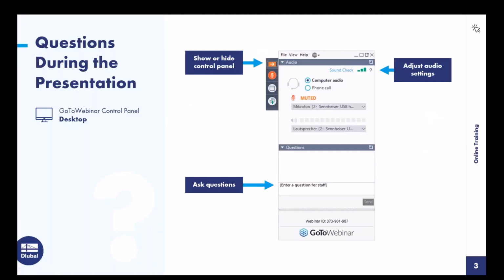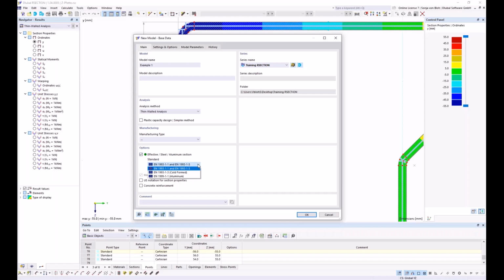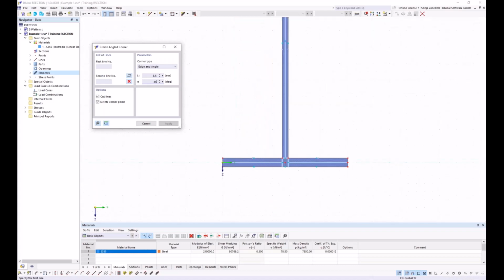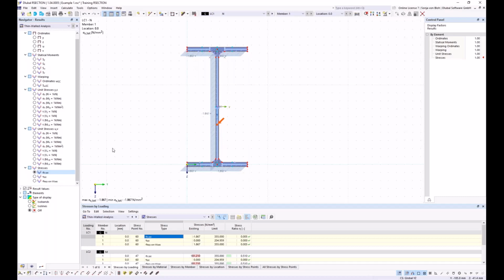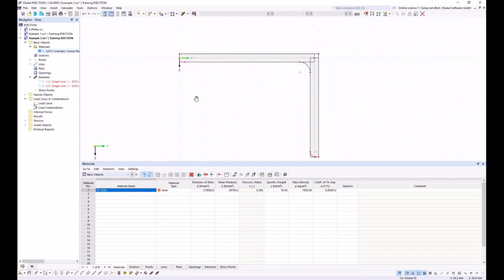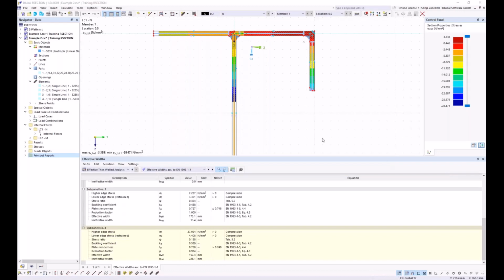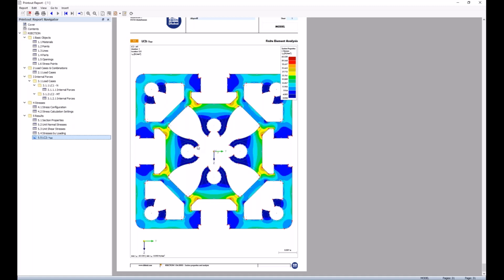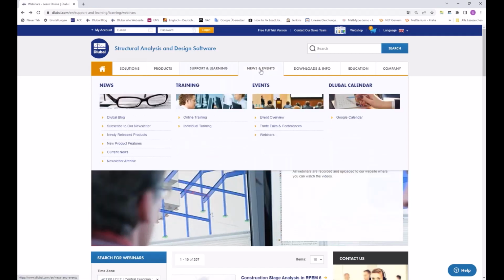[EN] RFEM 6 pour les étudiants | Introduction à la résistance des matériaux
Découvrez comment travailler plus efficacement avec RSECTION pendant vos études. Dans cette formation, nous vous expliquons les fonctionnalités essentielles de modélisation et les méthodes de travail à l'aide d'exemples pratiques.

Cet enregistrement a été réalisé le 31 octobre 2023.

Contenu :
00:00 Introduction
04:10 Présentation du programme de section RSECTION 1
09:17 Exemple introductif : Profilé en acier à parois minces
49:20 Plus d'exemples d'analyse